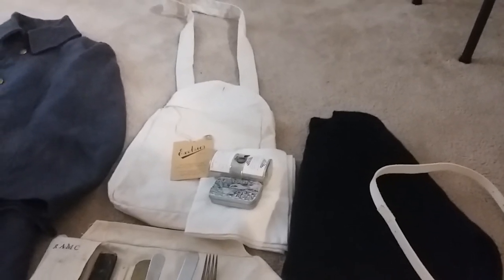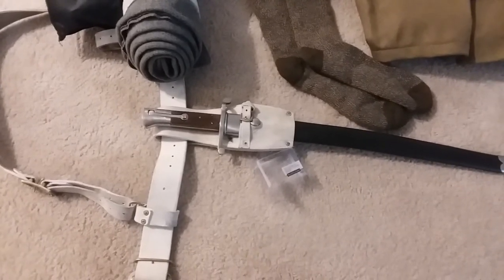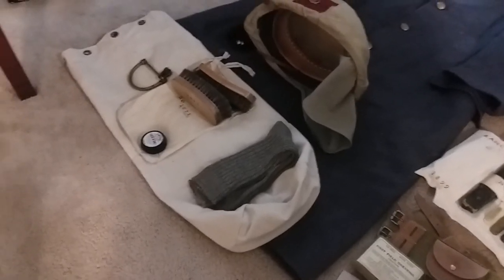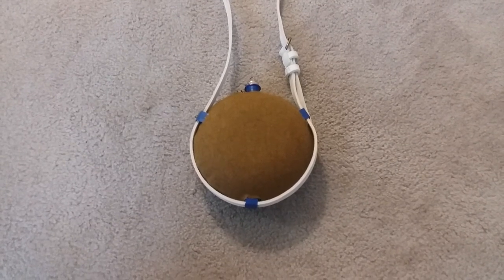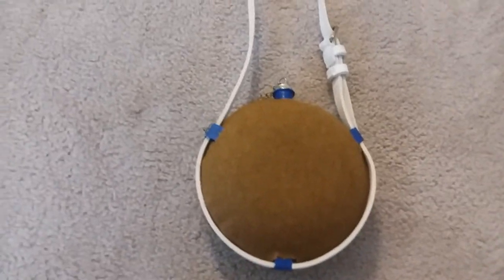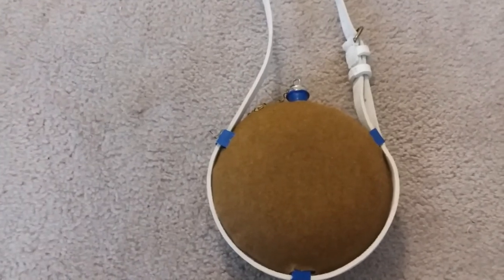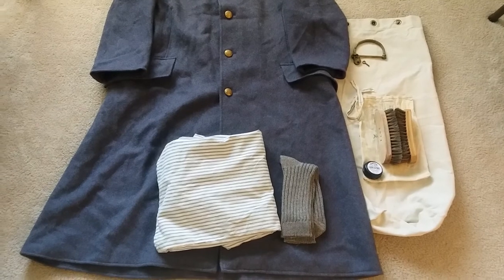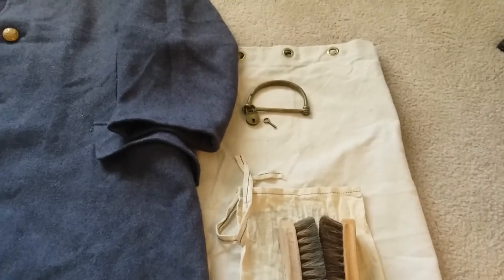Late Victorian Royal Army Medical Corps Impression || Part 1: Issue Kit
In this video, the first of three parts, I discuss the issued kit of a British RAMC orderly serving during the Second Anglo-Boer War, fought between 1898 and 1902. Parts two and three will discuss the uniforms and RAMC-specific equipment, respectively. Also, this is the first video filmed in my new apartment!

A few times in the video I misspeak and refer to the Pattern 1856 “Yataghan” bayonet as a P58. My apologies. I don’t claim to be an expert, but sometimes my brain doesn’t work as well as it should.

Special thanks goes out to Mr. Toby Brayley, who kindly allowed me to use one of the photographs from his collection in this video. Thank you sir!